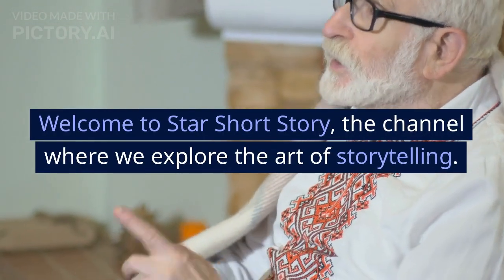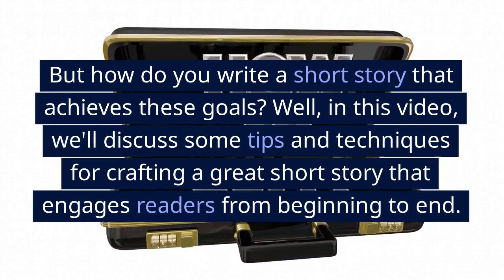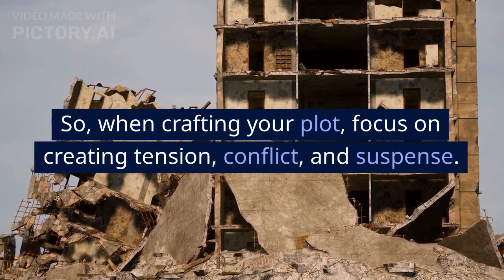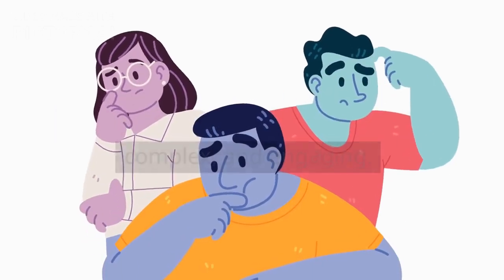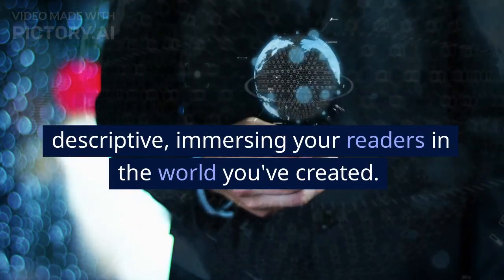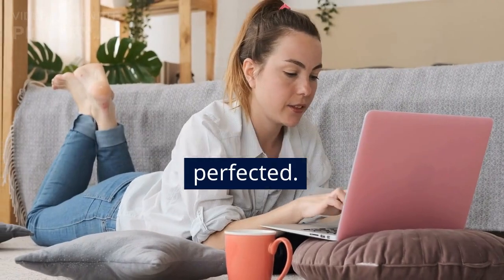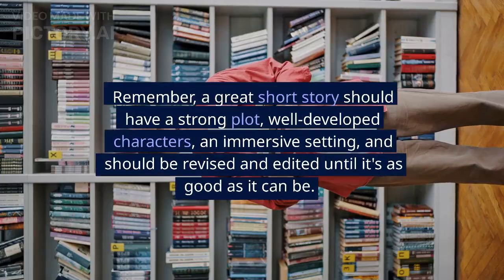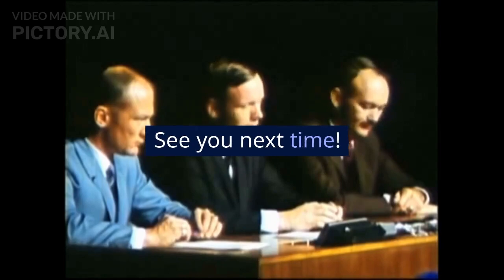The Art of Crafting a Compelling Short Story: Tips and Techniques 🔥🔥 || Star Short Story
Introduction:
The introduction of the video could start with some atmospheric background music and an introduction to the topic of writing a compelling short story. The host could introduce themselves and give some background on their experience with writing and publishing short stories. They could also give a brief overview of what the video will cover, including the importance of plot, character development, setting, and revision.

Section 1 - The Importance of a Strong Plot:
The first section of the video could focus on the importance of a strong plot. The host could discuss how the plot is the foundation of any great short story, and how it needs to have a clear beginning, middle, and end to keep readers engaged. The host could give examples of some classic short stories that have strong plots, such as "The Lottery" by Shirley Jackson or "The Tell-Tale Heart" by Edgar Allan Poe. The host could also give some tips and techniques for crafting a great plot, such as using tension, conflict, and suspense to keep readers invested.

Section 2 - Character Development:
The second section of the video could focus on the importance of character development. The host could discuss how well-developed characters are key to a compelling short story, and how readers need to be able to relate to them and care about what happens to them. The host could give examples of some memorable short story characters, such as the unnamed narrator in "The Yellow Wallpaper" by Charlotte Perkins Gilman or the grandmother in "A Good Man is Hard to Find" by Flannery O'Connor. The host could also give some tips and techniques for crafting memorable characters, such as giving them unique traits, desires, and motivations.

Section 3 - Creating an Immersive Setting:
The third section of the video could focus on the importance of creating an immersive setting. The host could discuss how the setting is crucial to setting the mood and atmosphere of a short story, and how it should be vivid and descriptive. The host could give examples of some short stories with immersive settings, such as "The Road Not Taken" by Robert Frost or "The Cask of Amontillado" by Edgar Allan Poe. The host could also give some tips and techniques for creating an immersive setting, such as using sensory details to bring the setting to life.

Section 4 - The Importance of Revision:
The fourth section of the video could focus on the importance of revision. The host could discuss how no story is perfect on the first draft, and how revision and editing are crucial to making a short story as strong as it can be. The host could give some tips and techniques for revising a short story, such as taking a break between drafts, getting feedback from beta readers or critique partners, and using self-editing tools such as Grammarly or Hemingway.

Conclusion:
The conclusion of the video could summarize the main points covered in the video, and encourage viewers to put these tips and techniques into practice in their own short story writing. The host could also invite viewers to share their own tips and experiences in the comments section and encourage them to subscribe to the Star Short Story channel for more tips and insights on the art of storytelling.

Outro:
The outro could feature some upbeat background music and a reminder to viewers to like and share the video, as well as subscribe to the channel for more content in the future. The host could also give a sneak peek of what's coming up in the next video on the channel.